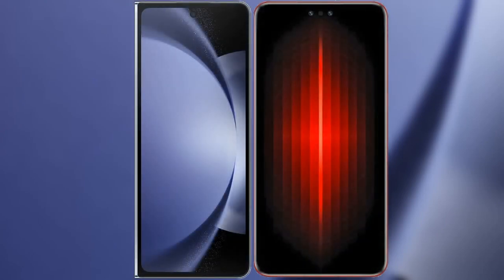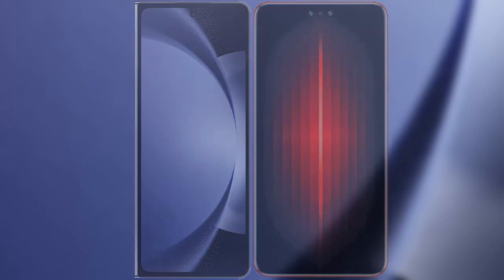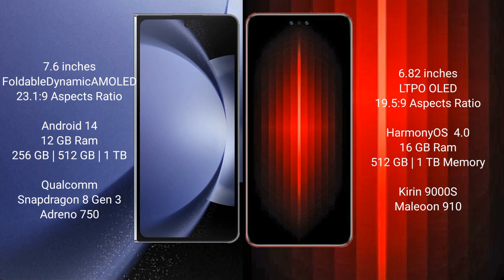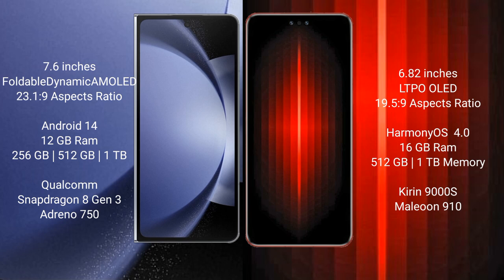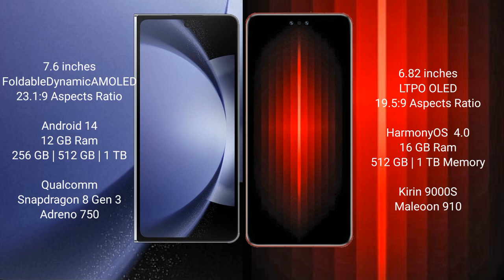Samsung Galaxy Z Fold 6 vs Huawei Mate 60 RS Ultimate Review